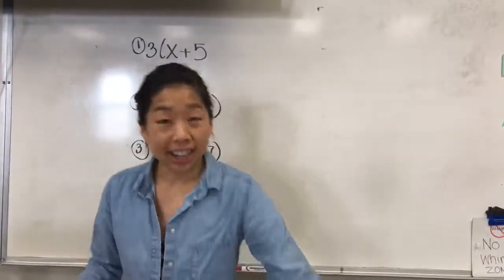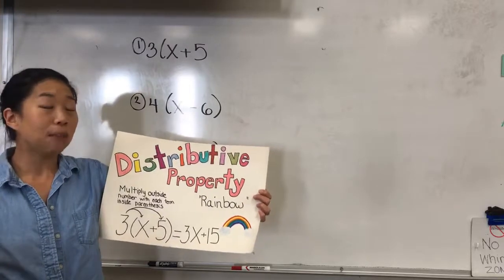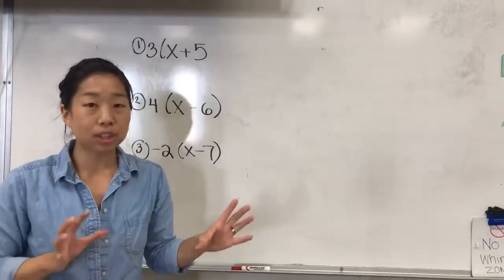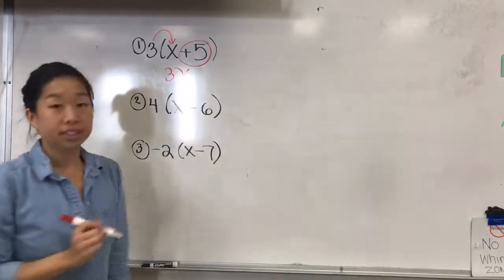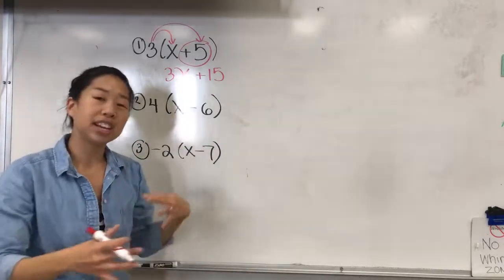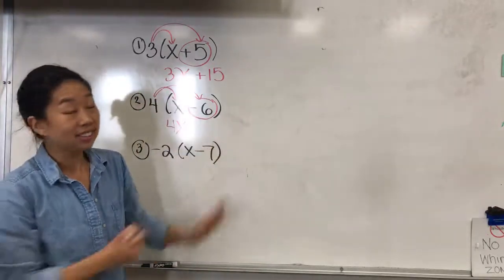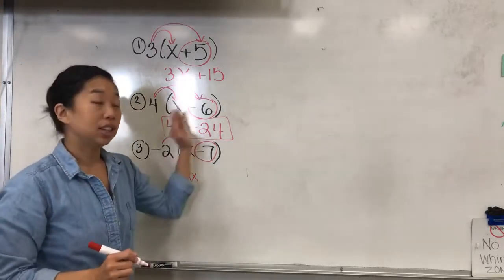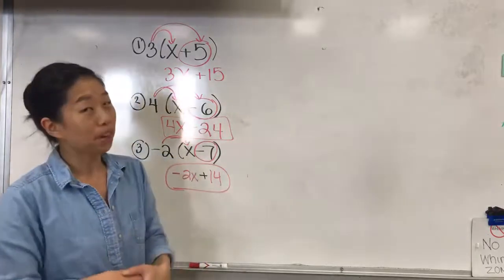How to Teach Distributive Property For Prealgebra Middle School Math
If you need some new strategies on how to teach distributive property, check out this video. To download your own Distributive Property student notetaker, head